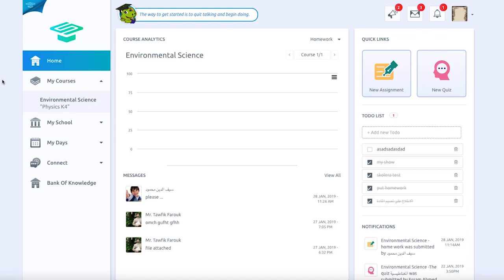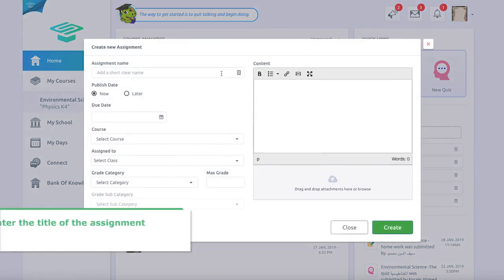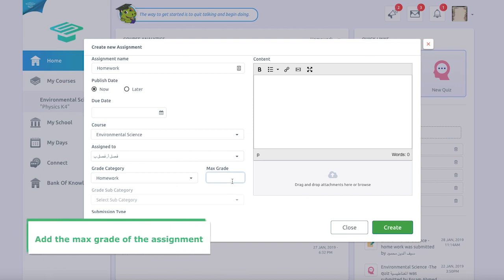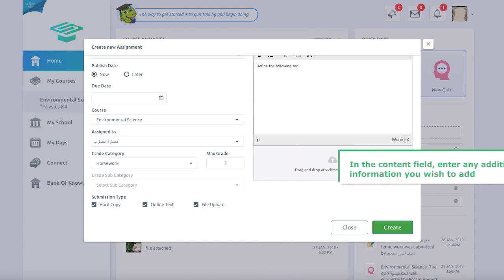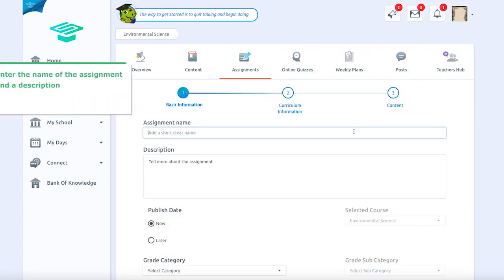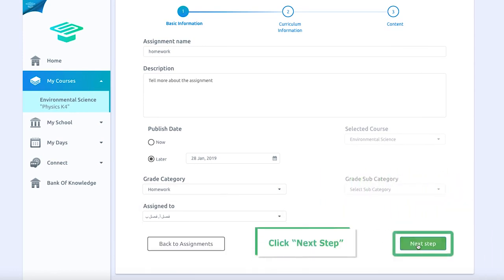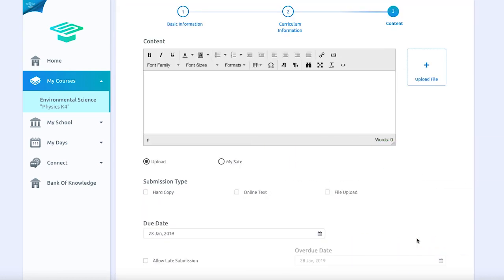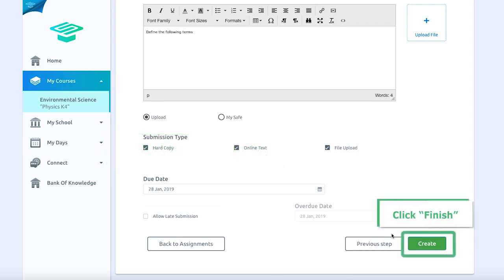How To Create Assignments from the Teacher’s Dashboard on Skolera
In this video, you will learn how to create assignments from the teacher’s dashboard on Skolera LMS